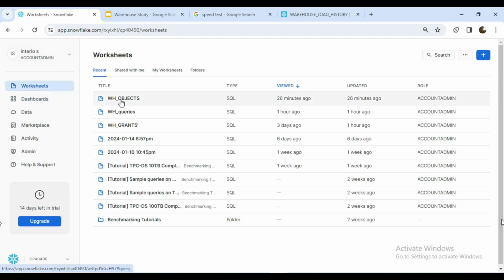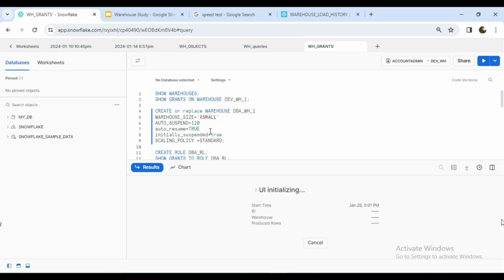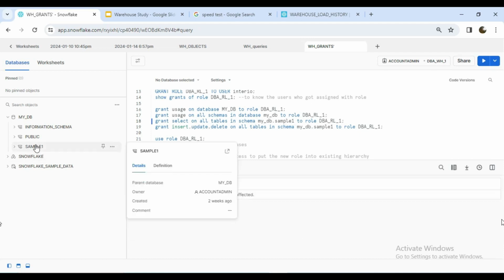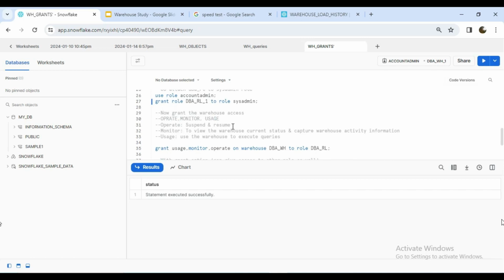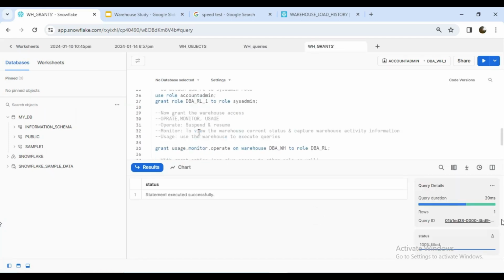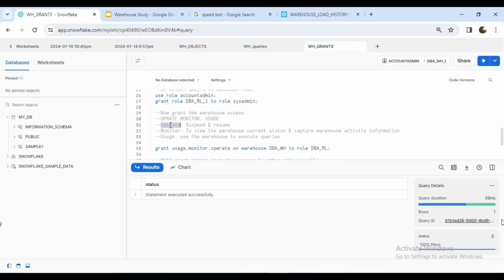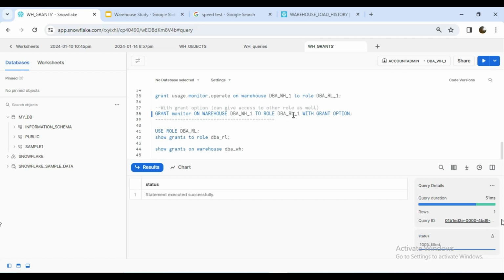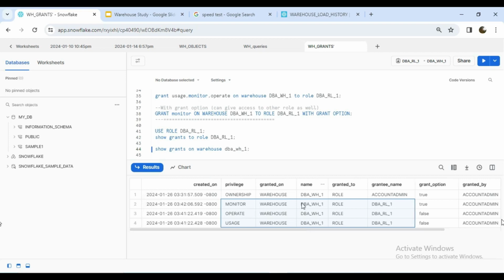Snowflake Warehouse Grants (Operate |Monitor |Usage)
Discussed about granting different accesses of warehouse to role
1)List the grants given on warehouses
2)Get the details of warehouses
3)creating warehouse and role
4)granting role to user
5)list the warehouses assigned to role
6)List the users who has access to defined role
7)granting access to Database, Schema and Tables for role
8)Understanding and granting operate, monitor and usage grants to role
9)With grant option parameter usage and importance